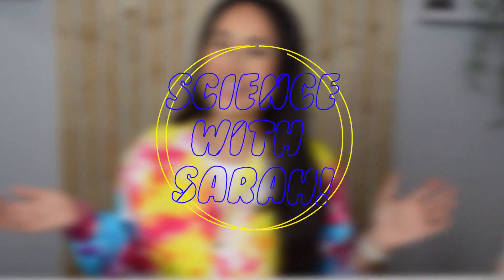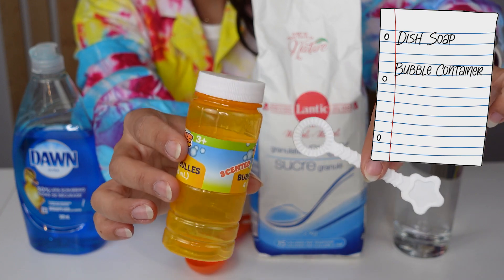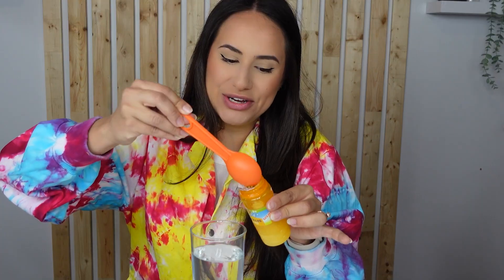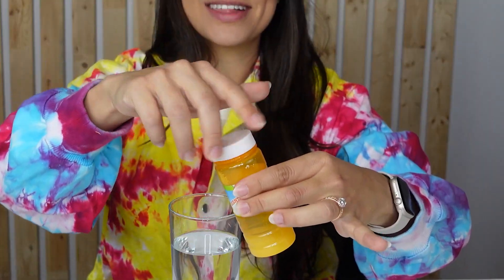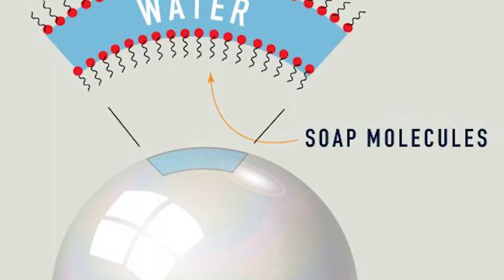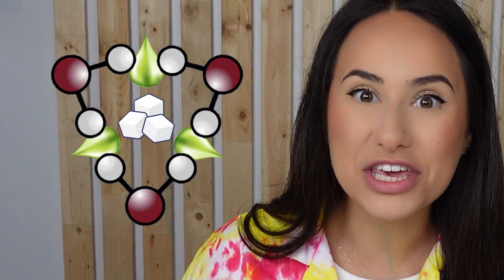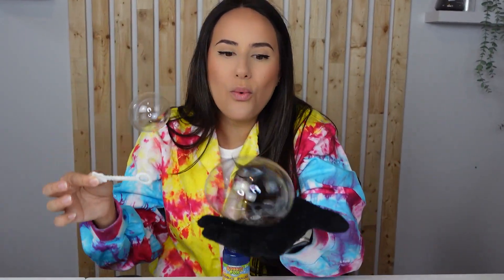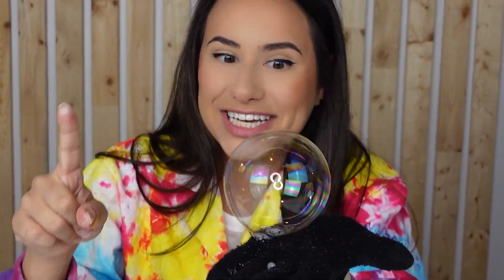Easy BOUNCING BUBBLES! Science for kids!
Hey Little Scientists! Welcome back to Science with Sarah. This week we are going to make BIG BOUNCING BUBBLES! Learn how to make bouncing bubbles and the science behind bouncing bubbles here! This fun science activity is perfect for kids and all of the bubble lovers out there! Get your gloves ready because we are making bouncing bubbles!

Materials:
- 2 tablespoons of sugar
- 4 tablespoons of warm water
- 4 tablespoons of soap
Join in the Science fun at home with my hands-on, all-inclusive science kits!
Nature Science Box
Intro Science box
STEAM Activity book
Fall STEAM Activity Bundle (Digital download)
Kids Microscope
Kids lab coat